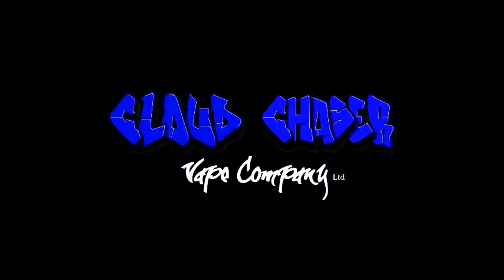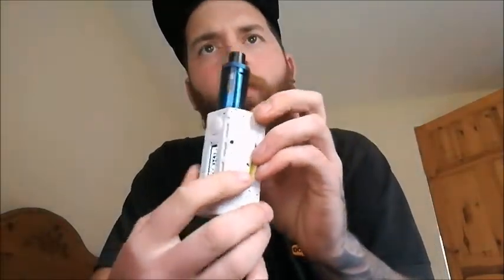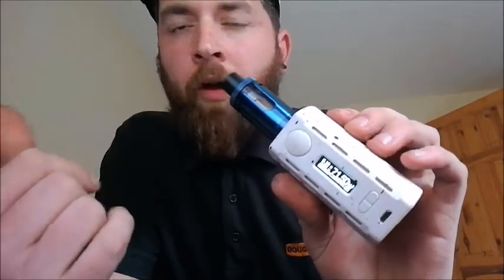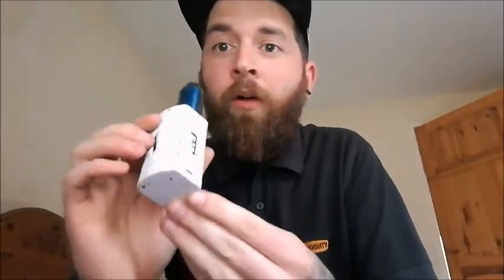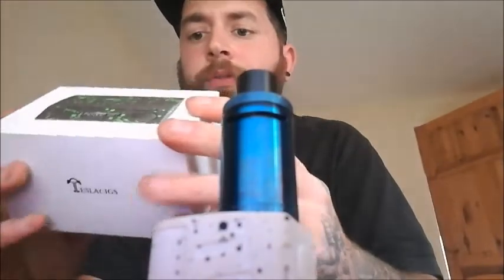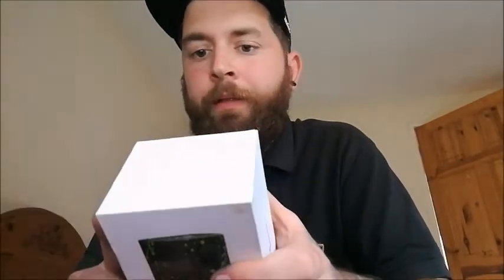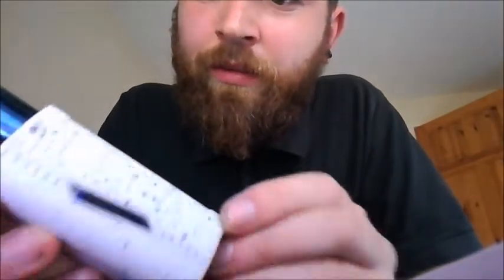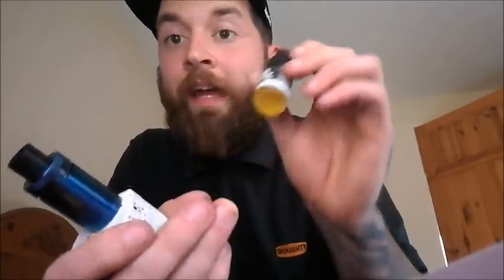tesla wye 200w review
mod ,juice and tank review